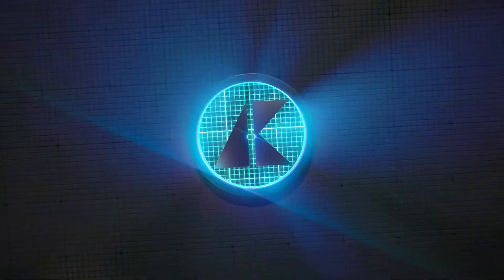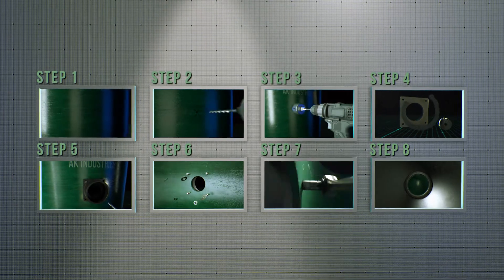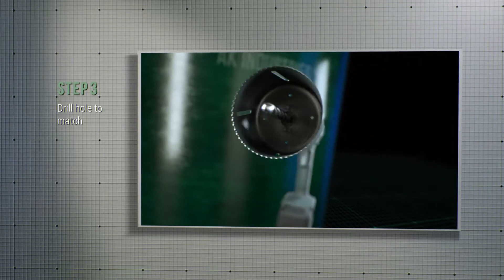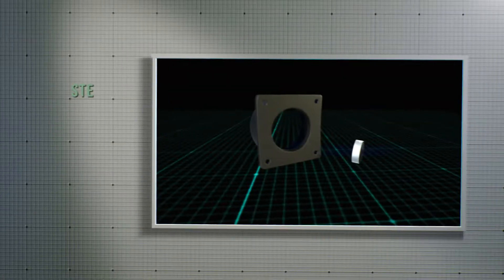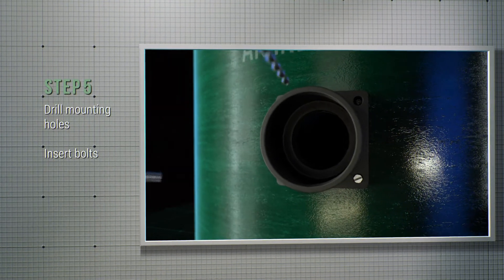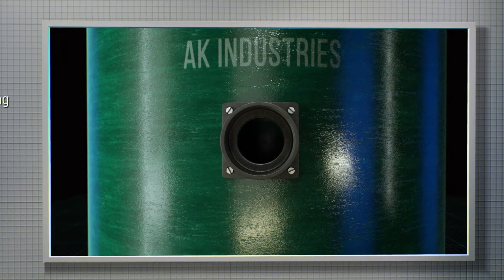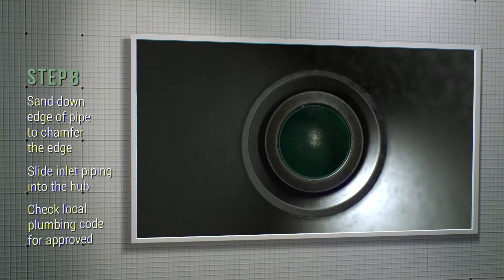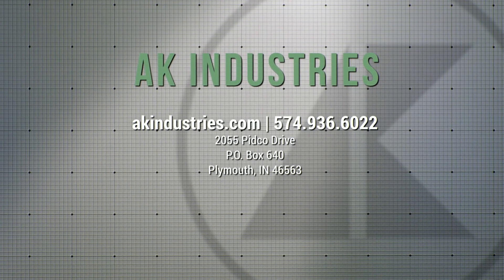AK Industries Cast Iron Hub Installation Instructions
AK Industries, Inc. is dedicated to providing premium quality products for our customers. Our inlet hubs are constructed of cast iron and custom designed to fit the curvature of fiberglass basins. The cast iron inlet hub is supplied with nuts, bolts,  washers, and gasket tape.